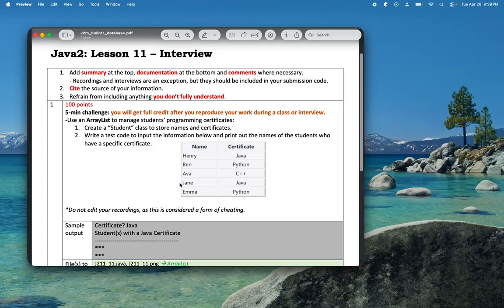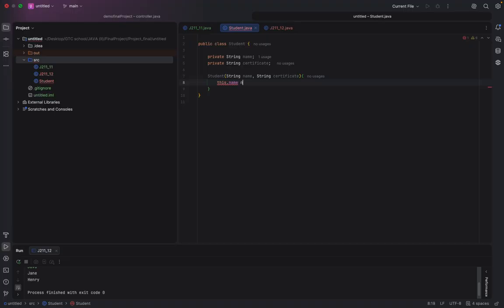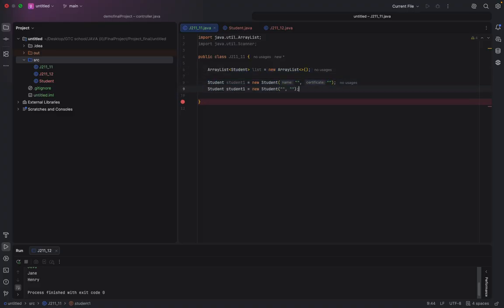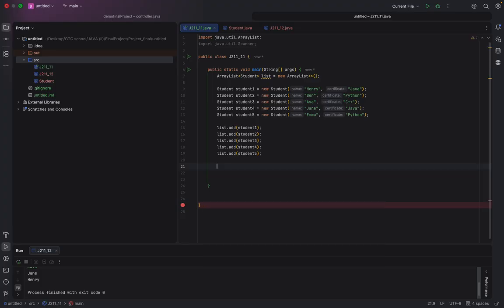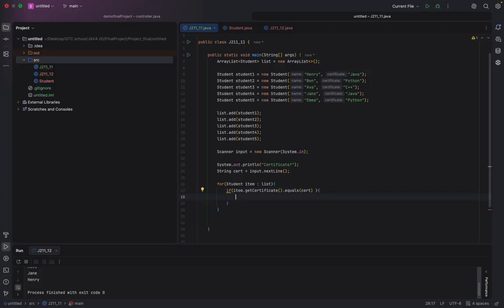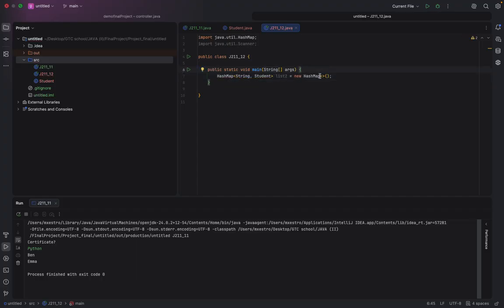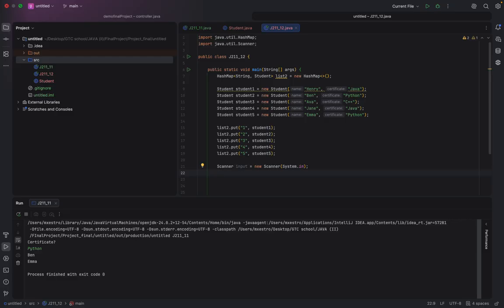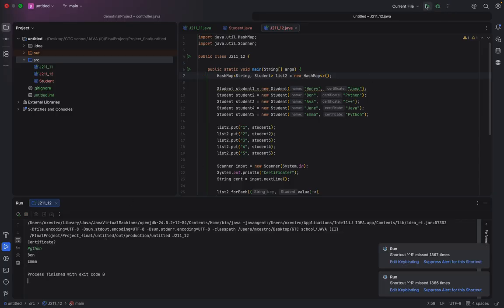Java II | hashmap | interview 11